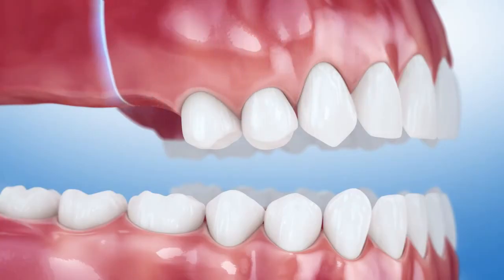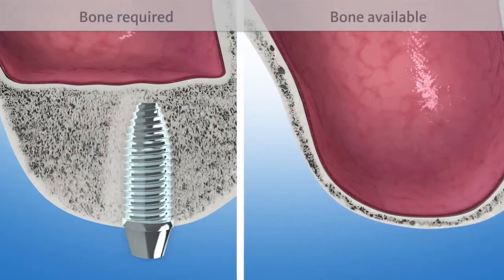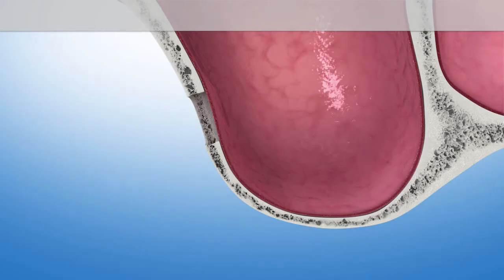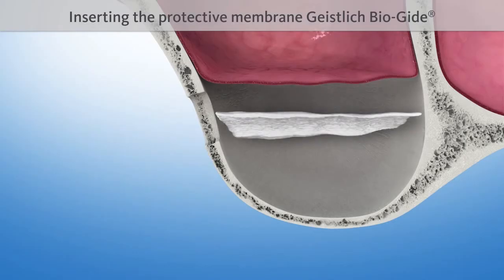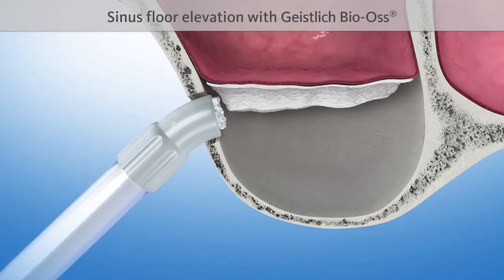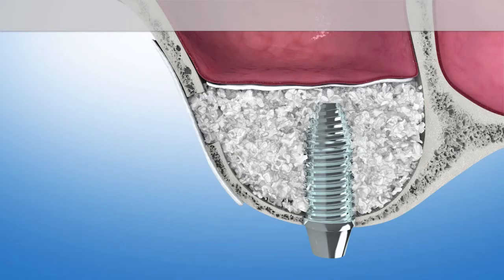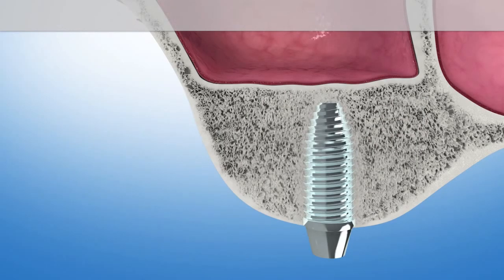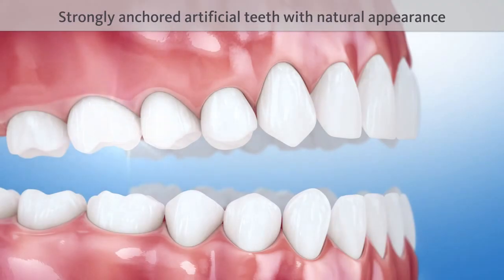External Sinus Lift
There are two types of sinus lift procedures: the external sinus lift and the internal sinus lift.
In an external sinus lift, a small opening is created laterally in the bone to access the sinus cavity to gently lift the sinus. This procedure helps to encourage natural bone growth to fill the space created, but a bone grafting material is often placed beneath the newly raised sinus cavity along the existing bone. This grafting material will essentially hold the space until your body is ready to create new bone in the area.